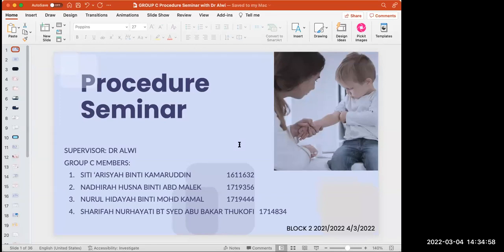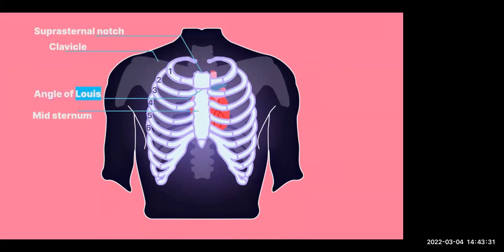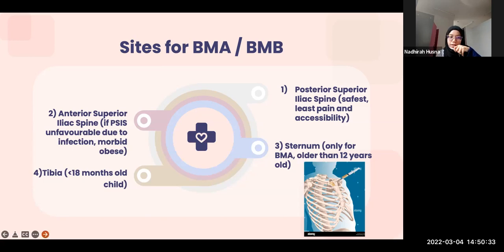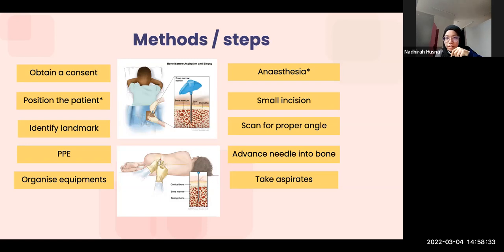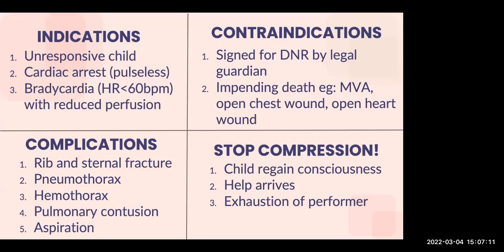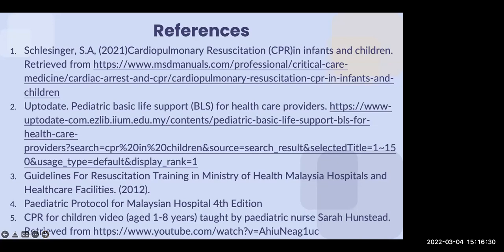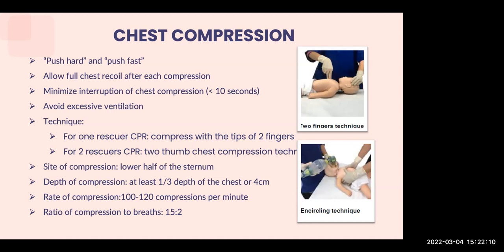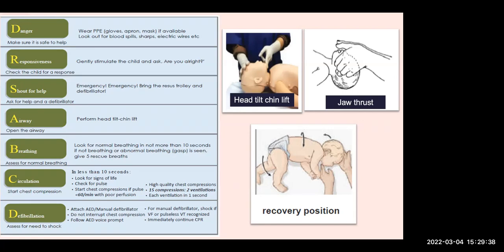Procedure Seminar Group C with Dr Alwi [Y5B2 2021_2022]